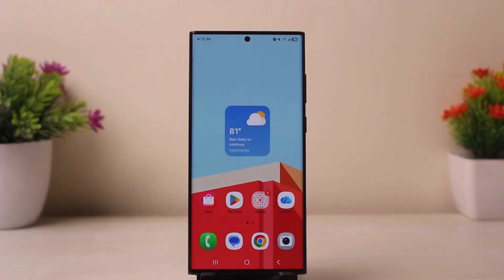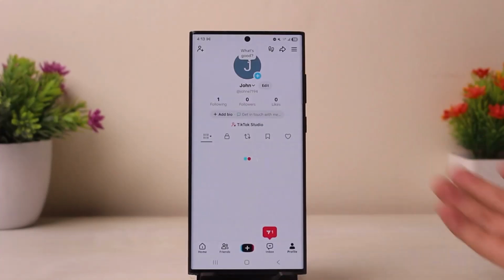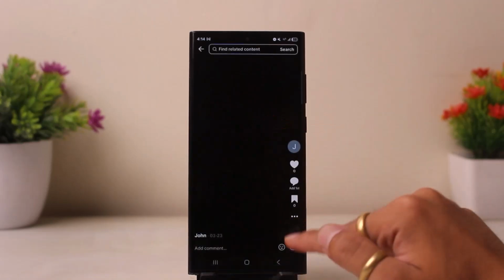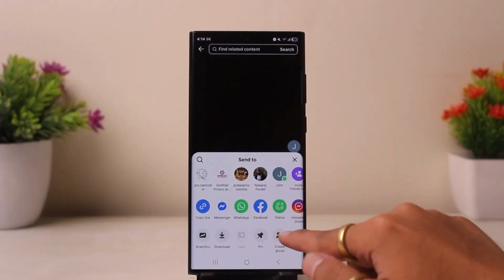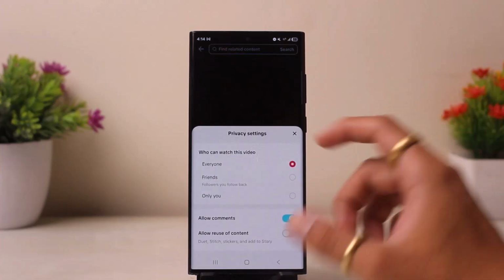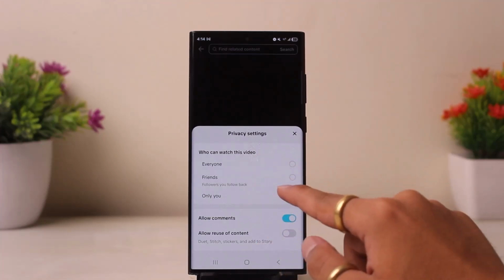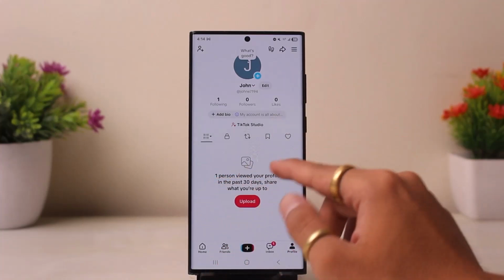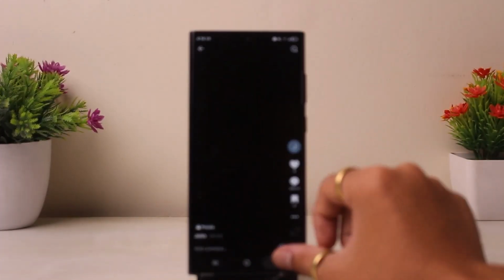How to Make TikTok Not Show Your Video to Followers